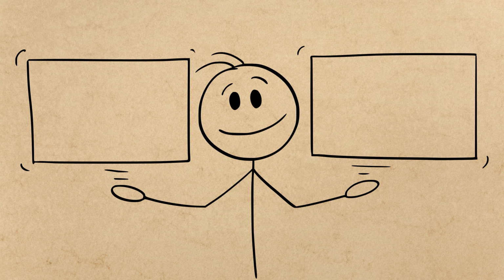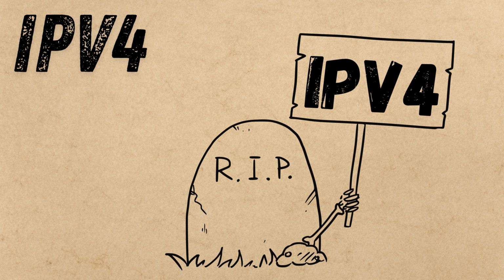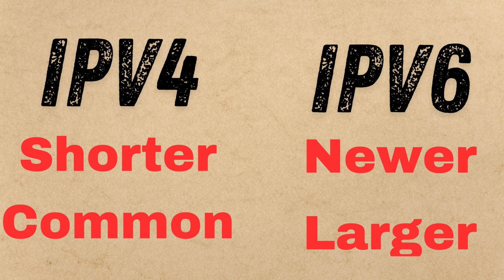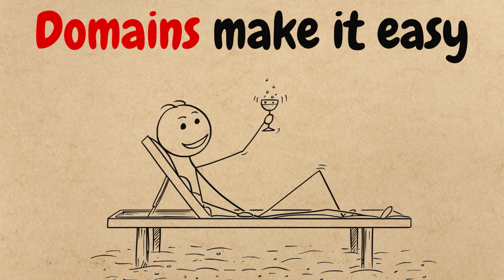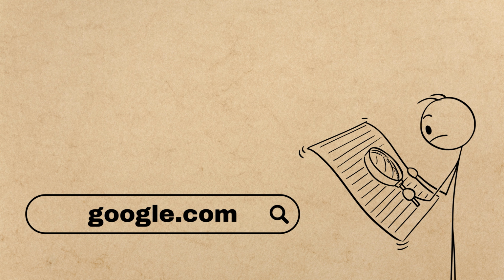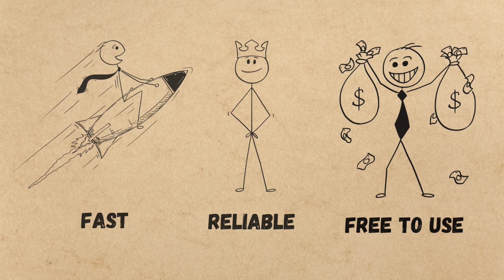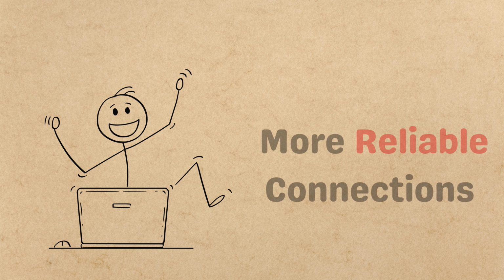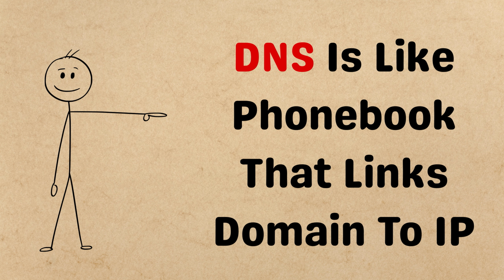IP, Domain, & DNS Explained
Confused about IP addresses, domains, and DNS? 🤔 Don’t worry — in this video, I break it all down in the simplest way possible.
🔹 What an IP address is (and why it’s like a phone number for the internet)
🔹 The difference between IPv4 and IPv6
🔹 What domain names are and why we use them
🔹 How DNS works as the internet’s phonebook
🔹 Popular DNS providers like Google, Cloudflare, and OpenDNS

0:00 – Intro
0:06 – What is an IP Address
0:30 – Types of IP: IPv4 and IPv6
1:04 – What is a Domain Name
1:21 – What is DNS
2:11 – Conclusion

By the end, you’ll finally understand how the internet connects everything together! 🌍💻